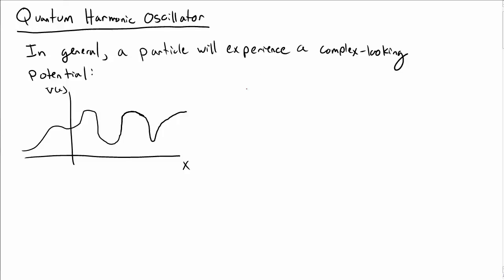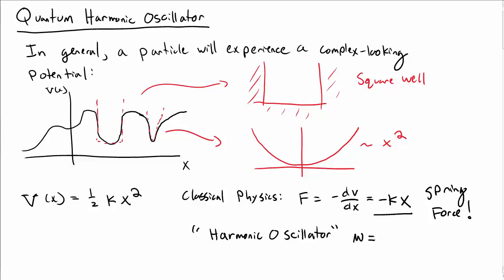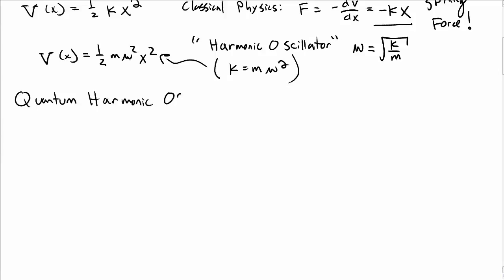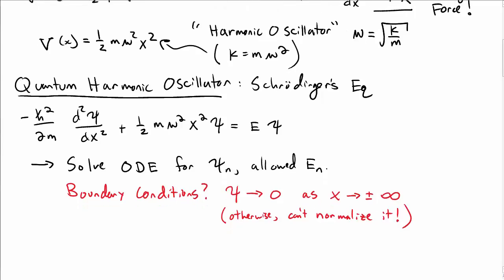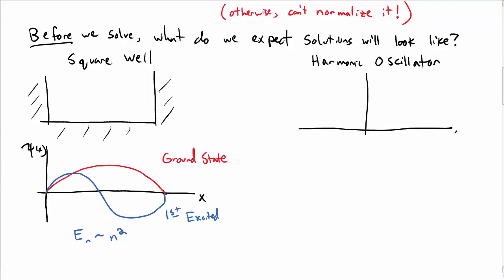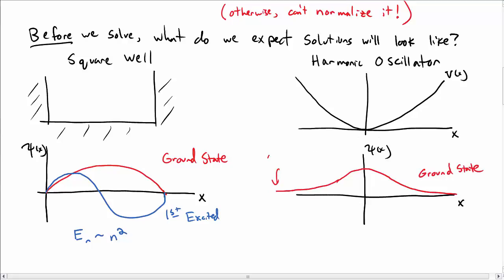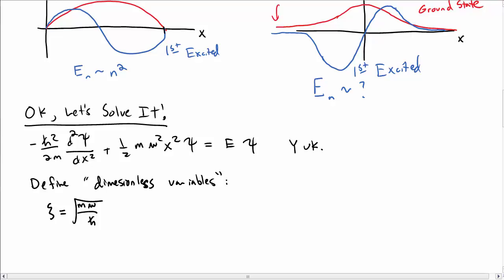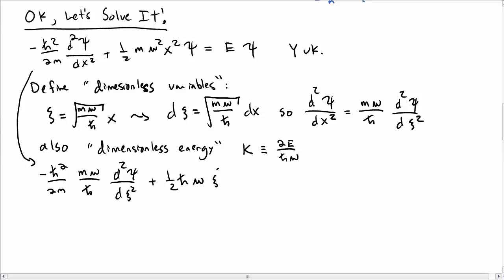Quantum Harmonic Oscillator Part 1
We set up the Schrodinger equation for the Quantum Harmonic Oscillator, and discuss what to expect from solutions..